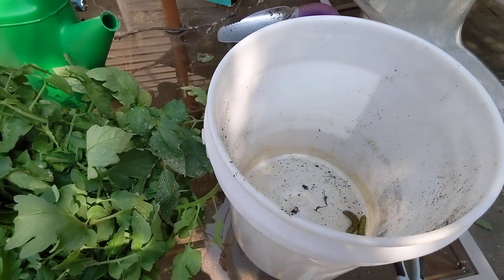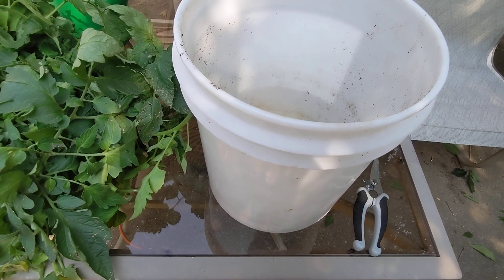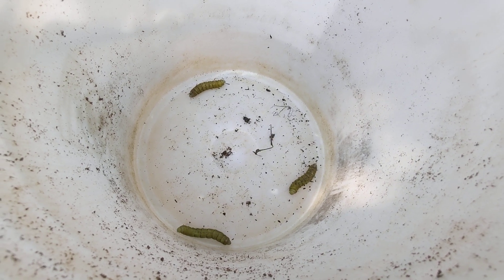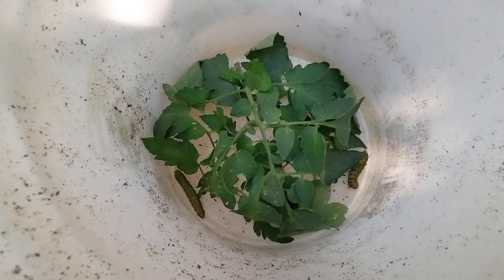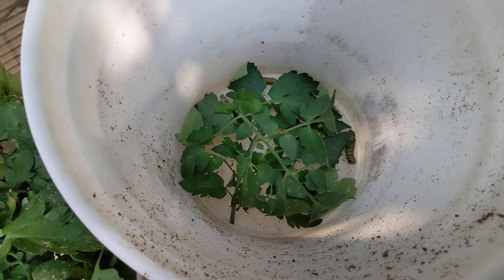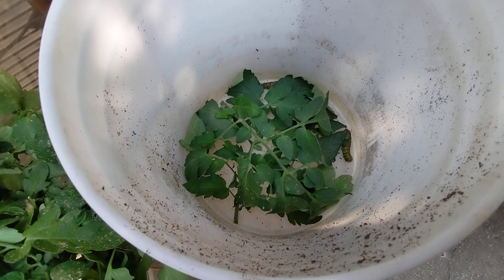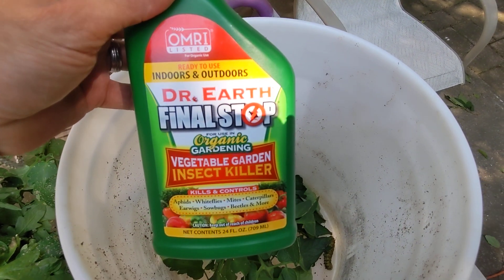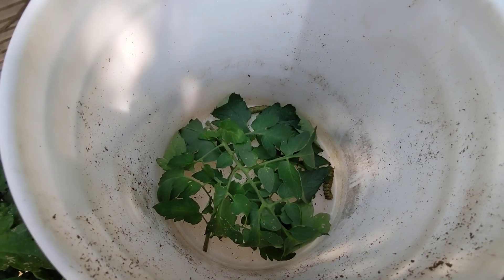Update on the Dr. Earth final stop insect killer. What happened!